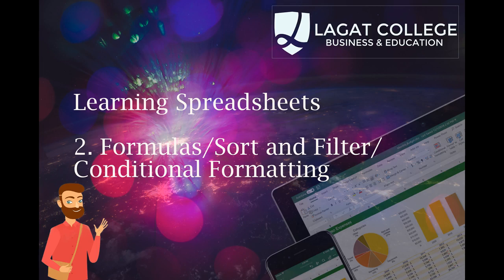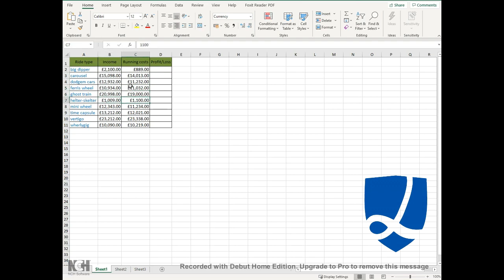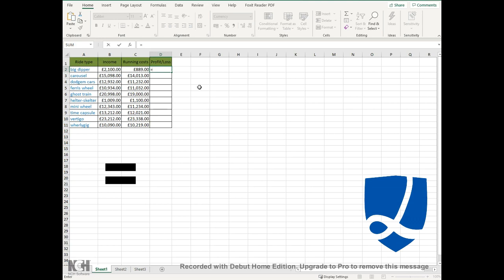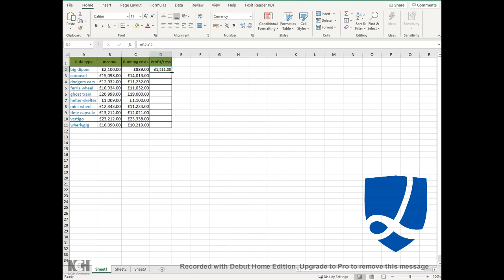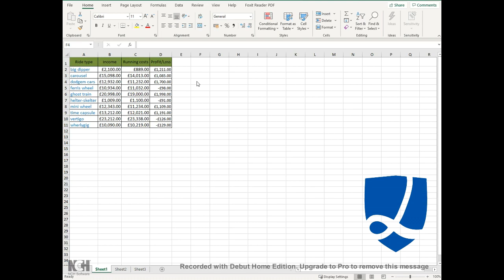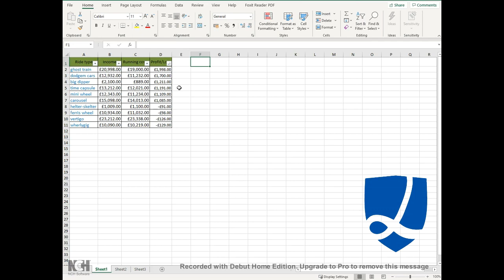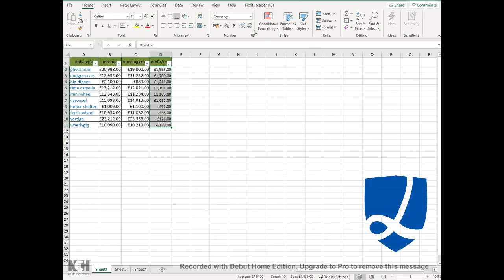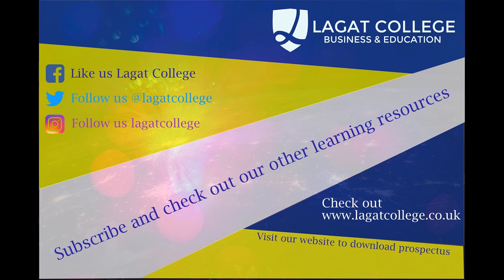Formulas in Excel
Learn how to input basic formulas into Excel and then how to sort and filter the data.